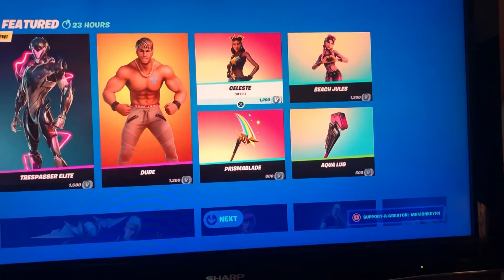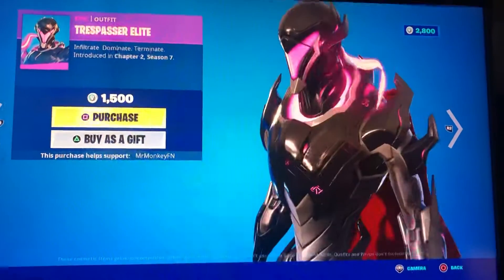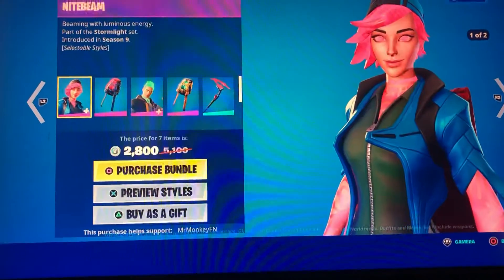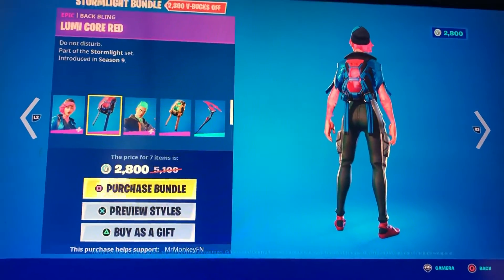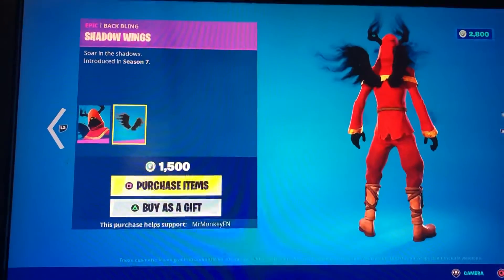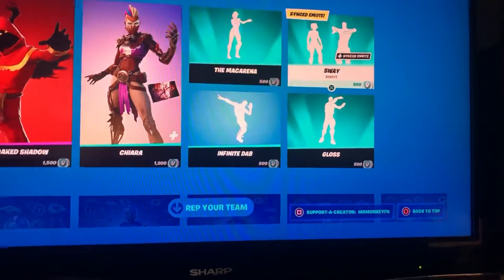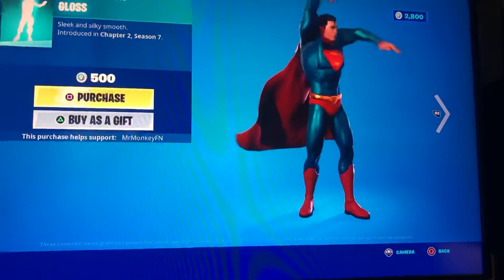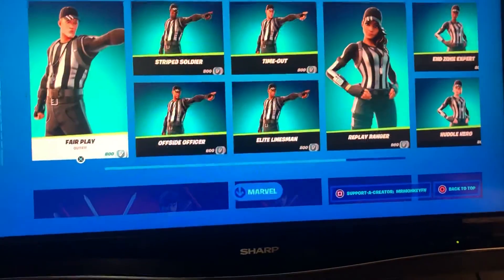December 1, 2021